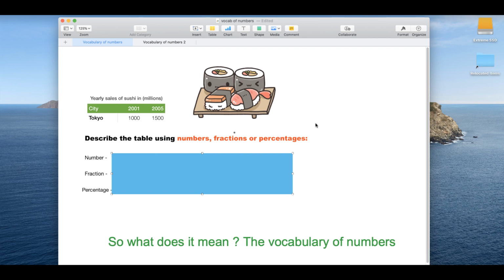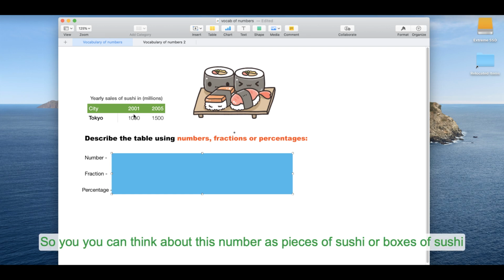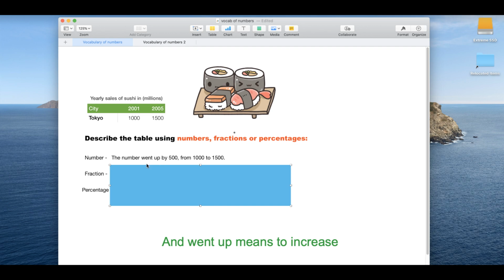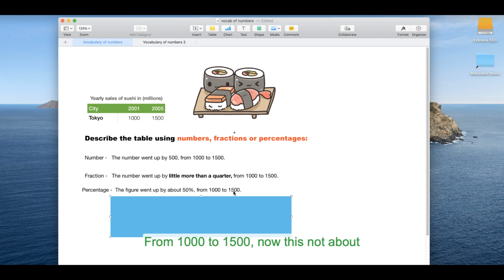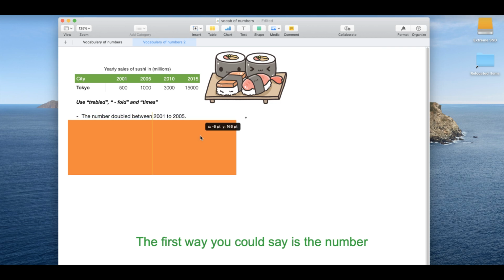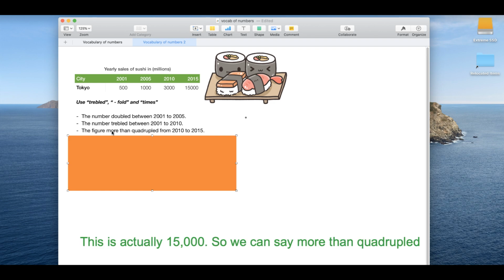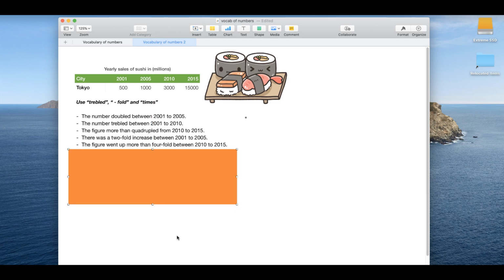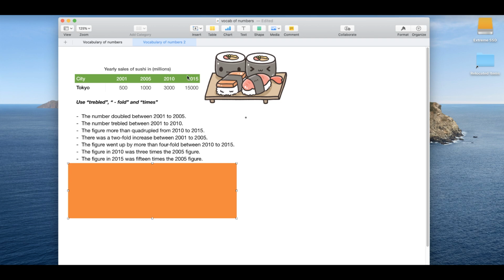THE VOCABULARY OF NUMBERS | IELTS WRITING